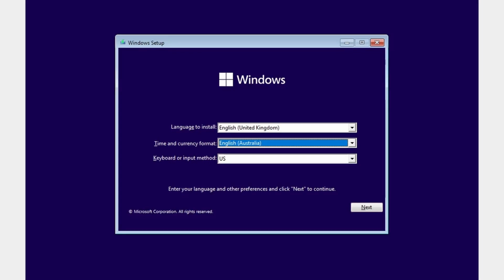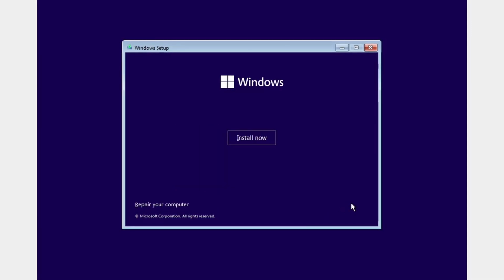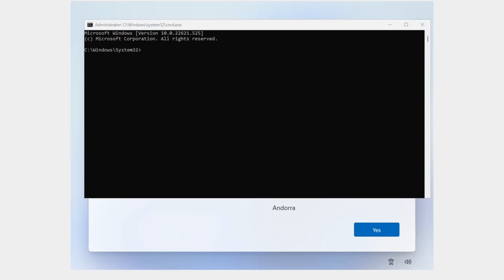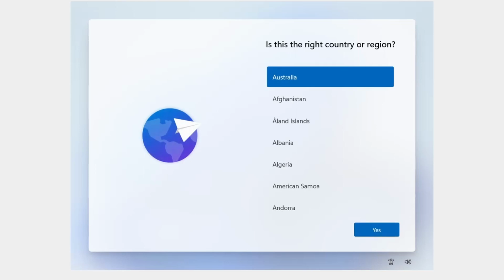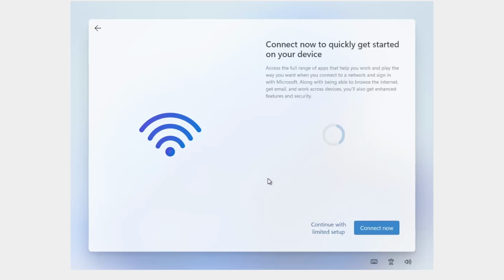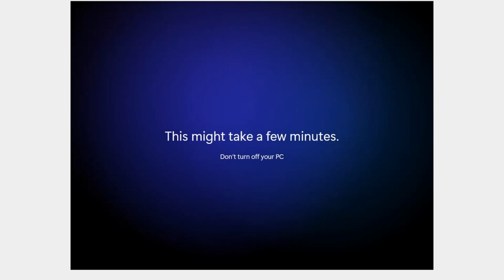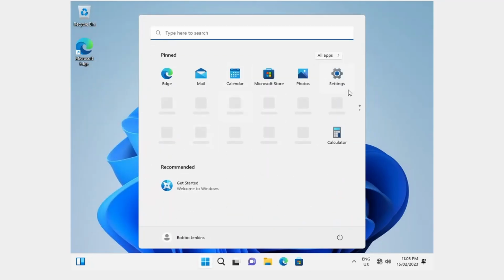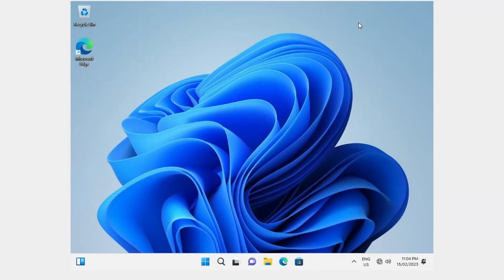Installing Windows 11 with a Local Account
Don't let Microsoft bully you into using a Microsoft account when you install Windows 11! While there are legitimate reasons for using a MS account, not everyone wants or needs one. This video shows you two ways to get around this requirement during installation. Enjoy!